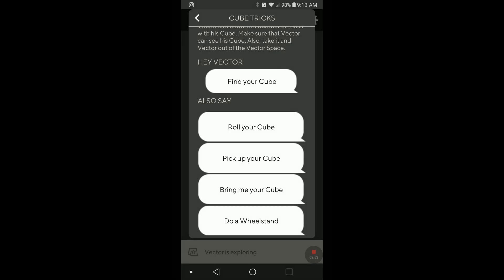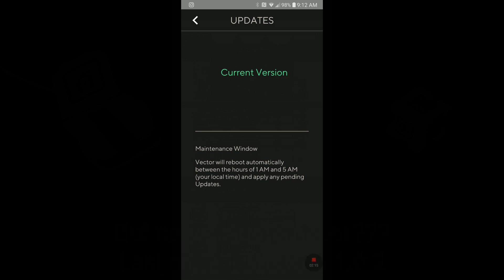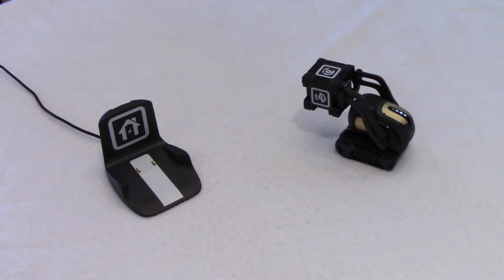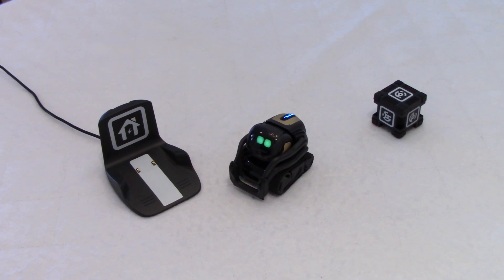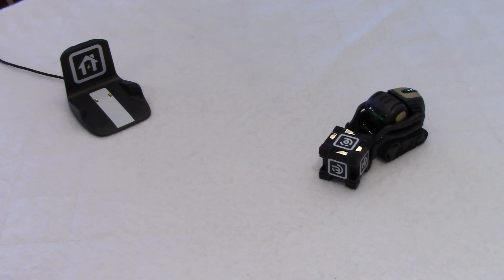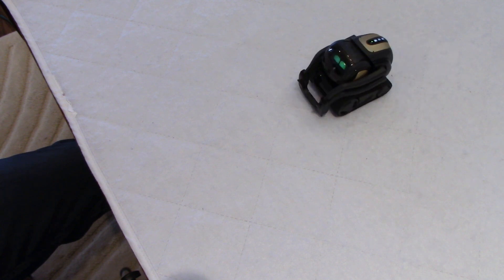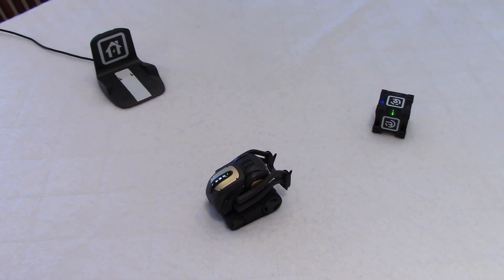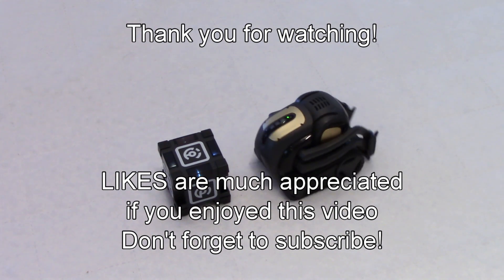Anki Vector | Update 1.0.2 or 1.1.1???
There was both a firmware and software update for Vector in the last few days. According to Anki, some behaviors were added like feedback to phrases like "I love you", better avoidance of "cliffs", more interaction with the cube and better response to "Hey Vector".  It was not easy but I tried to demonstrate in this video how and if Vector did improve in these areas.  Some parts of the video may be a little long but sometimes Vector takes a little time to react to commands.

Something strange happened to me during the editing of this video. When I started, Vector was showing version 1.0.2 but when I was finishing my work, he displayed version 1.1.1 on his face!  I have no idea what happened here!  Is he showing software or firmware version?

Don't miss my other videos on Vector (and Cozmo). They are available in my playlist.  Remember that LIKES are very much appreciated if you enjoyed this video.  Thank you for visiting my channel.